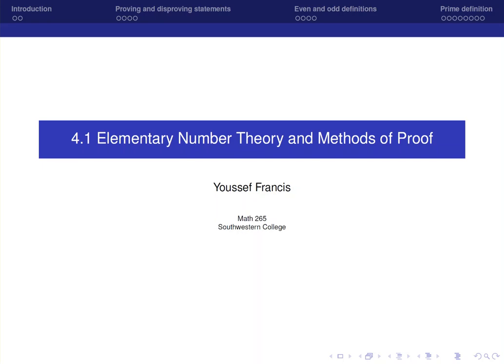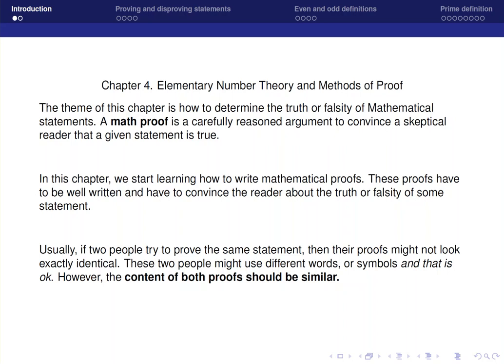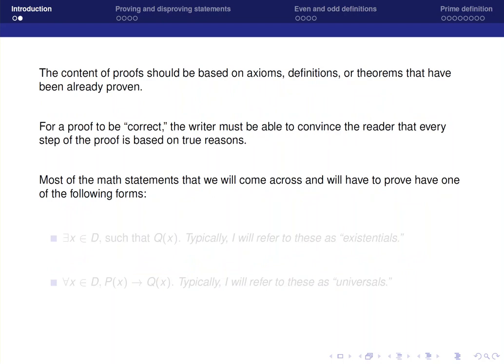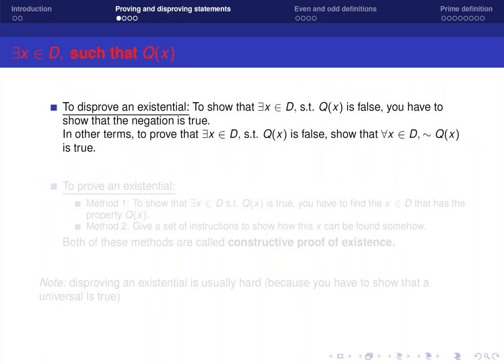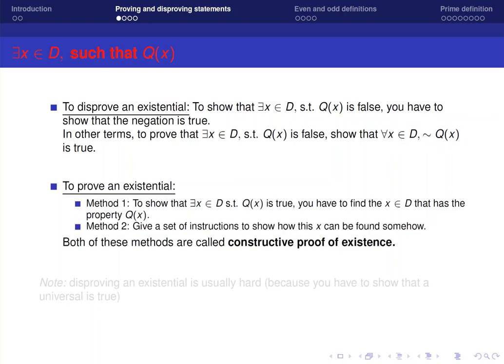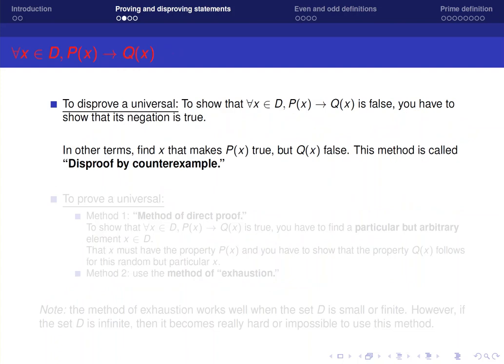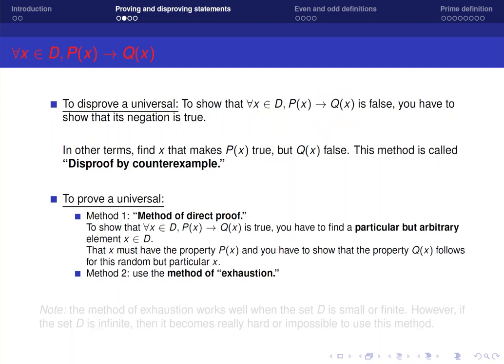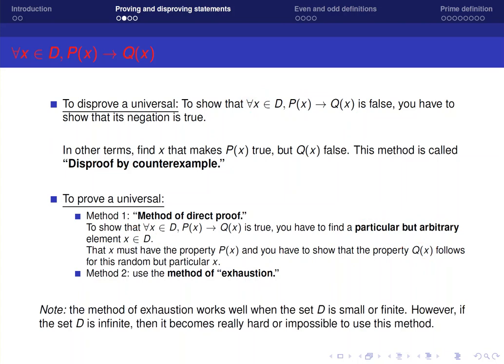Math 265 section 4.1 pt1